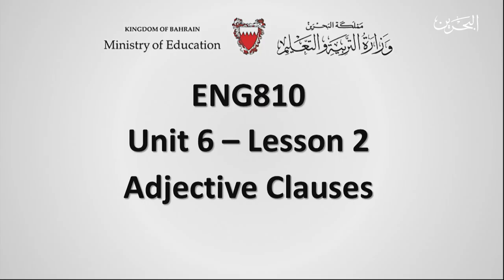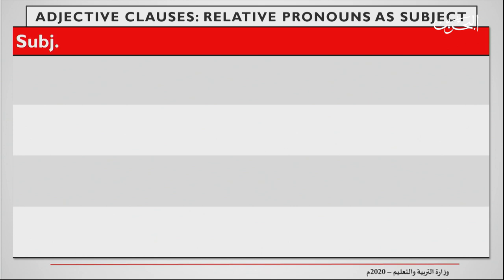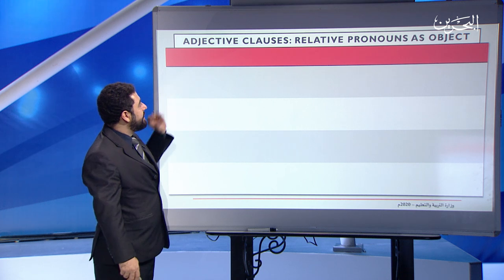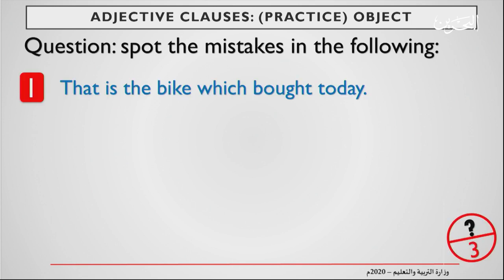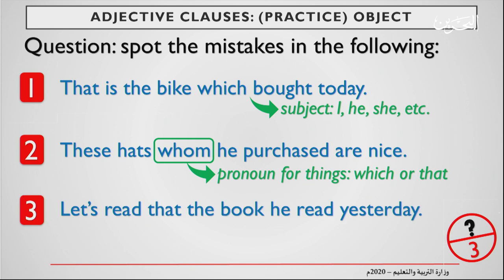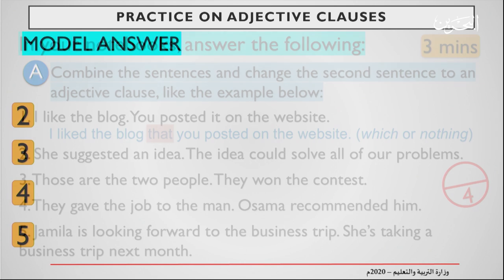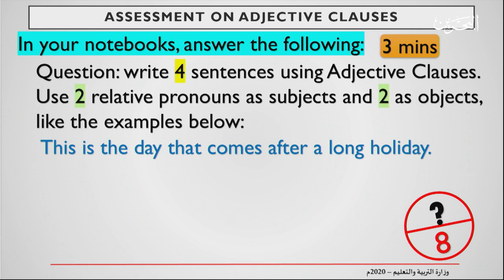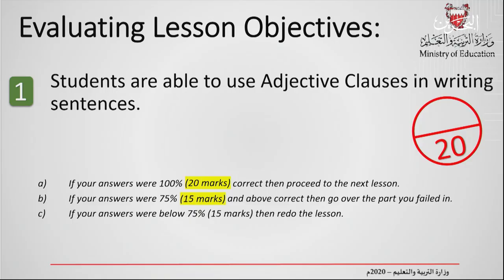انج 810| 4-5-2020